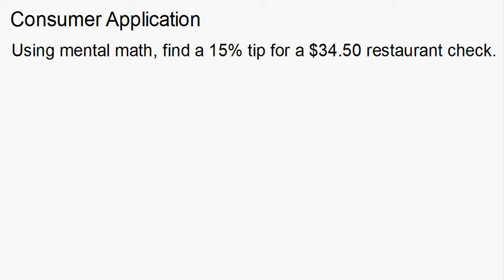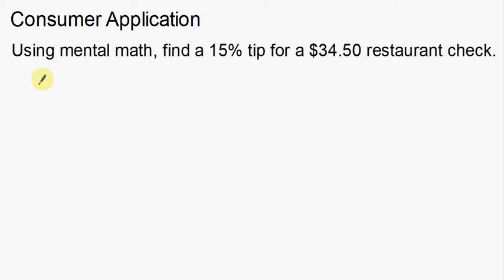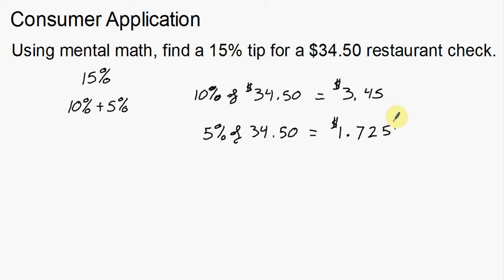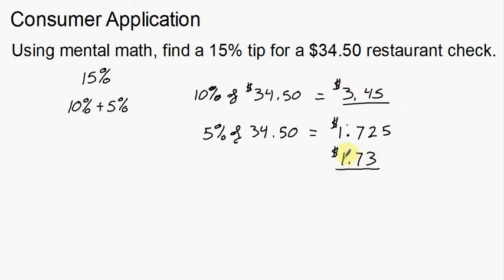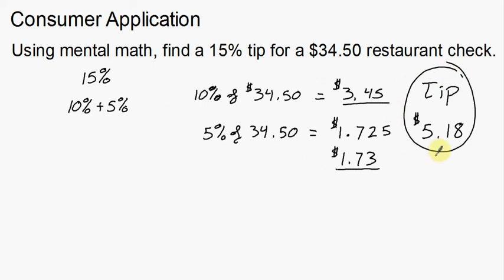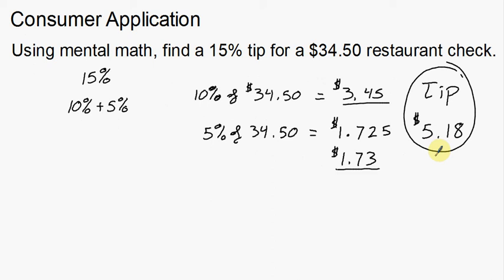Consumer Application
How to use mental math to find a 15% tip on a restaurant bill.